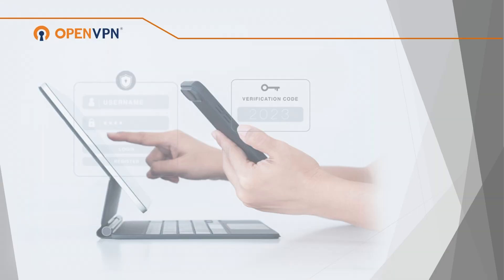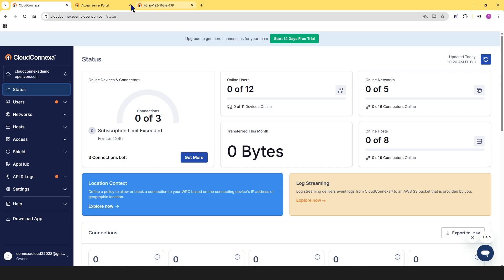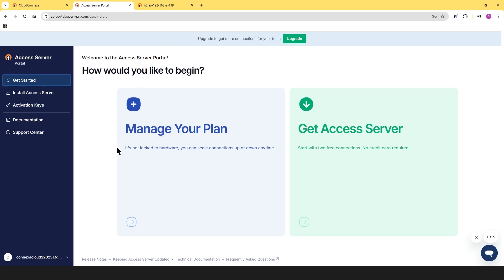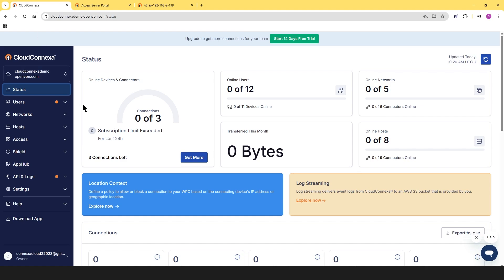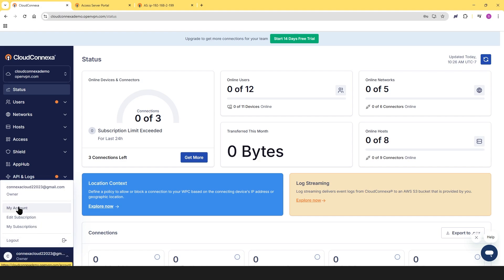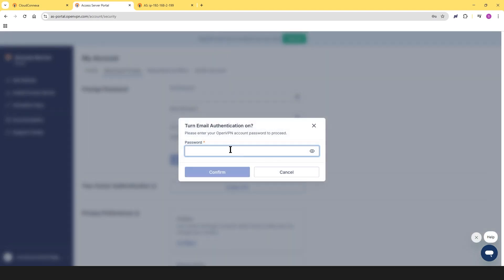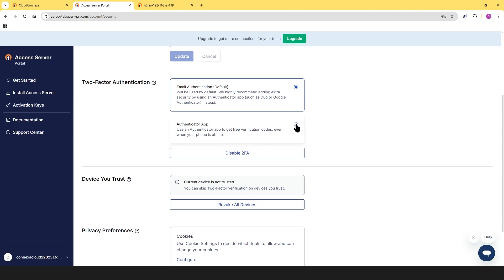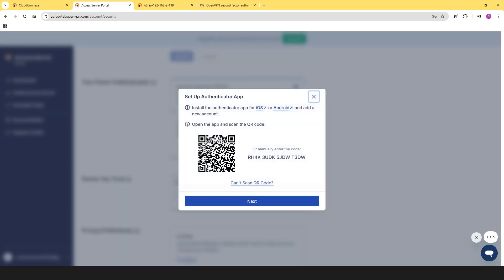Enable 2FA for your OpenVPN account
Secure your account with Two-Factor Authentication (2FA)!
In this step-by-step tutorial, we’ll walk you through how to enable 2FA in both the Access Server Portal and the CloudConnexa Admin Portal. Whether you're using Access Server or CloudConnexa, adding an extra layer of security is quick and easy.

What you'll learn:

The difference between your Access Server Portal account and Admin Web UI

How to navigate to your account settings

How to enable 2FA using either email or an authenticator app

What to expect during the setup process

Take a few minutes to follow along and protect your account today!

2FA setup, two-factor authentication tutorial, Access Server Portal, CloudConnexa, enable 2FA, authenticator app setup, OpenVPN 2FA, account security, admin portal tutorial, how to secure your account, cybersecurity basics, Access Server Admin Web UI